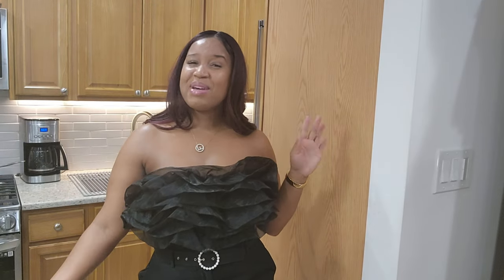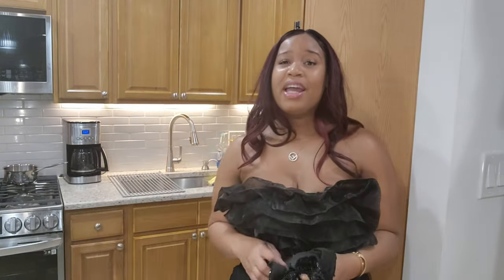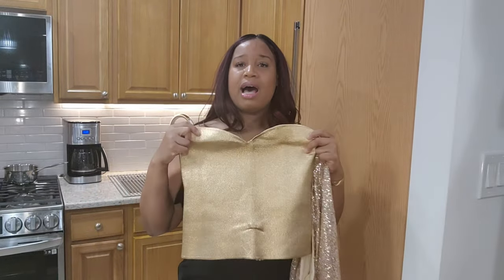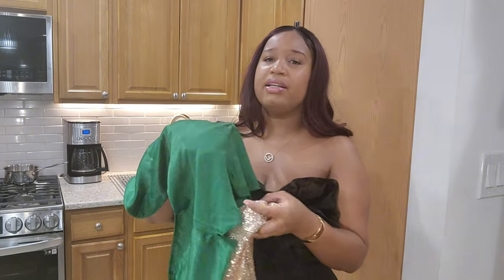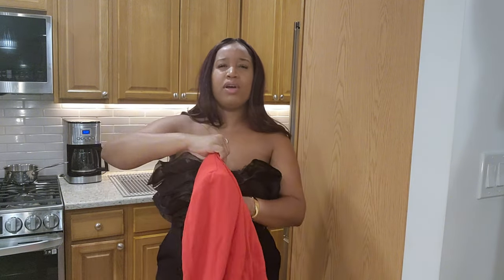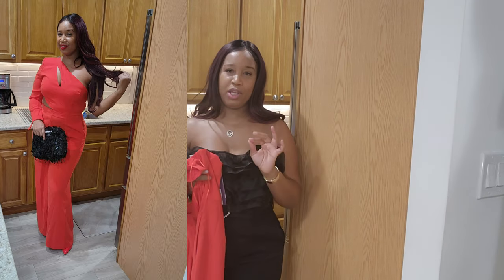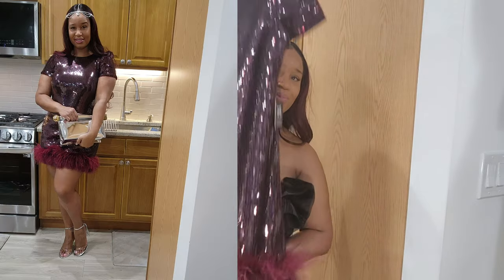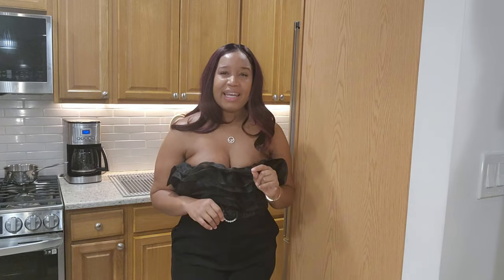Strolling into the New Year in Style! I am filled with Gratitude!! Happy New Year to You!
I'm so delighted that you have decided to  the fam!!

This channel focuses primarily on fashion however we inject beauty, travel, and lifestyle content for a little extra spice.

Tis the season for looking fabulous! Really! Tonight is the night to shine! We are leaving 2023 behind and welcome 2024 with celebratory arms. I am looking forward to a new year of growth; both personally and professionally.  I am thrilled to meet new friends, learn as I grow, and build a stronger foundation with you all. For those who have been with me, thank you! Until then Happy New Year to you all!!

This style inspiration includes items from H&M, Zara, Shein, Express Fashions, Fendi, Jacquemus and More